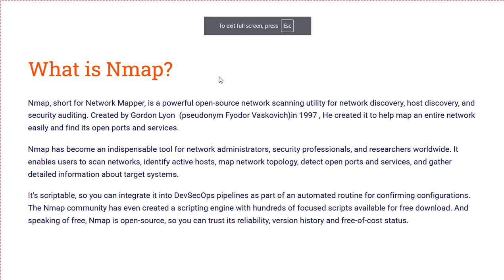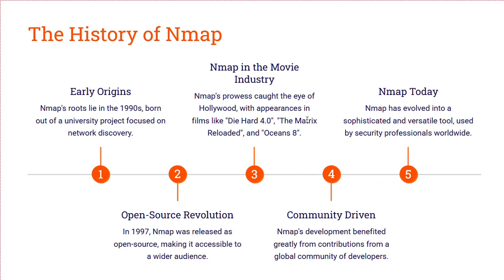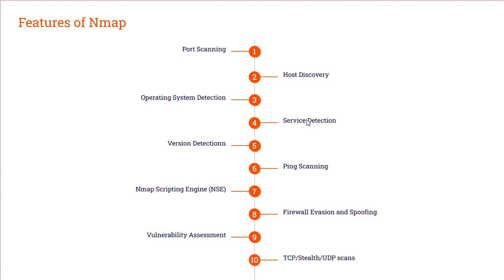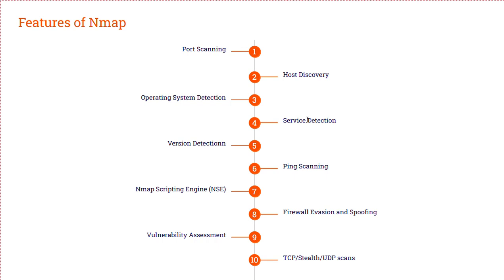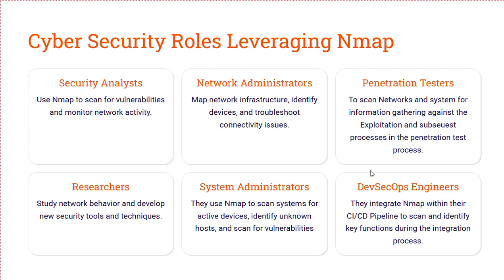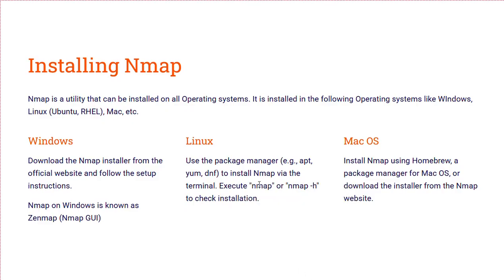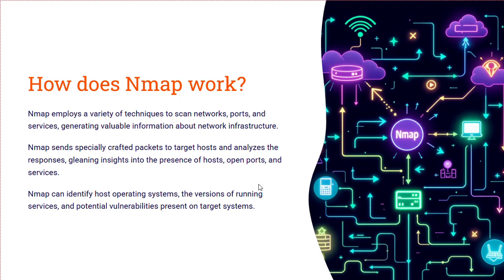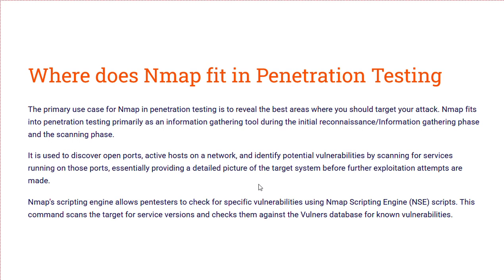Mastering Nmap Basics 🔥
Mastering Nmap: The Ultimate Guide for Beginners 🔥
Welcome to this comprehensive introduction to Nmap!
Whether you're new to cybersecurity or looking to refine your network scanning skills, this video will give you a solid foundation.

What You’ll Learn in This Video:
📌How Nmap works and its key features.
📌 The history of Nmap and its evolution.
📌 Career roles that use Nmap (Pentesters, Network Engineers, SOC Analysts, etc.).
📌 Real-world use cases of Nmap in cybersecurity.

🔍 Why Nmap?
Nmap (Network Mapper) is one of the most powerful tools for network discovery and security auditing. It helps cybersecurity professionals, IT admins, and ethical hackers assess network security, identify vulnerabilities, and map out network structures.

This is just the beginning of a series where we go step by step from basics to advanced techniques.

Got questions? Drop them in the comments! Let’s learn together.